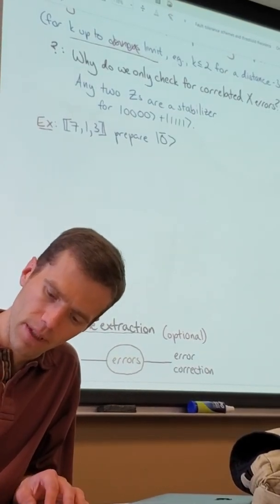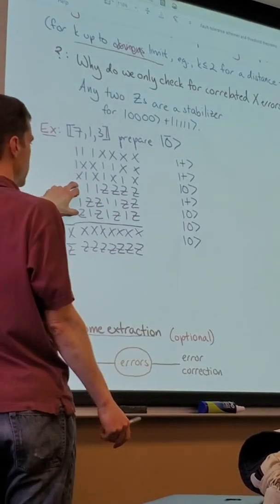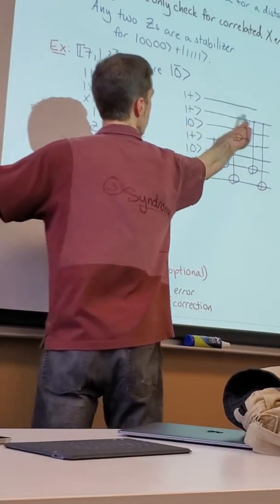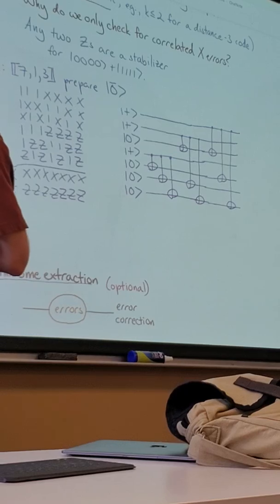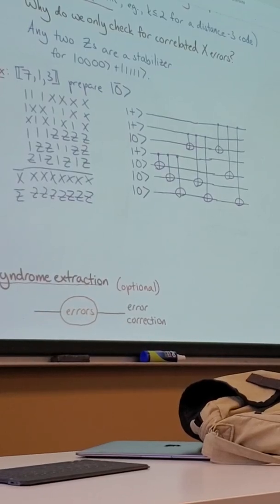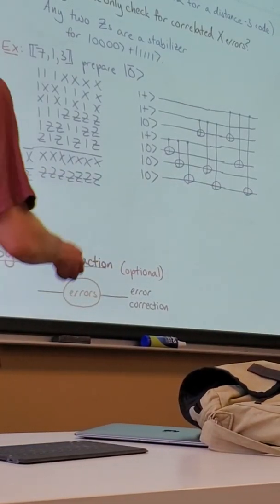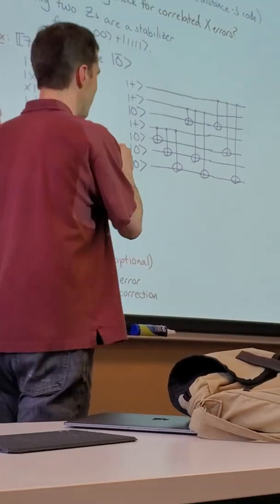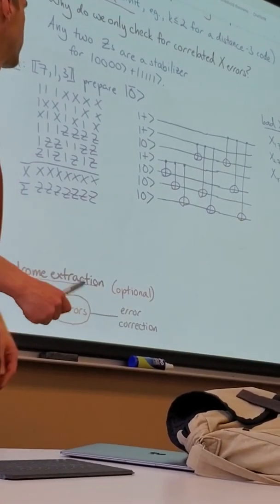2019년 12월 31일